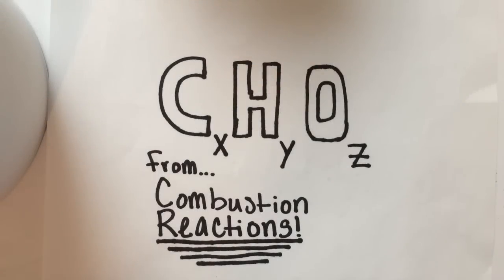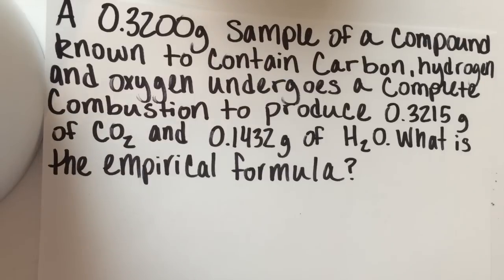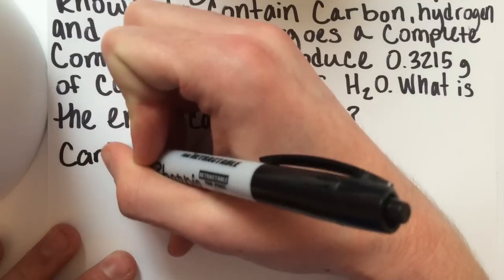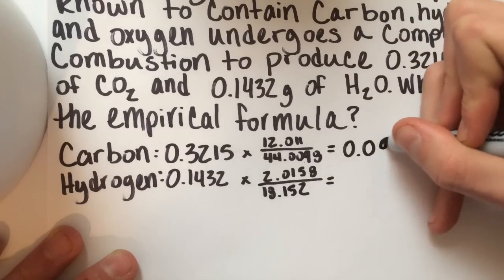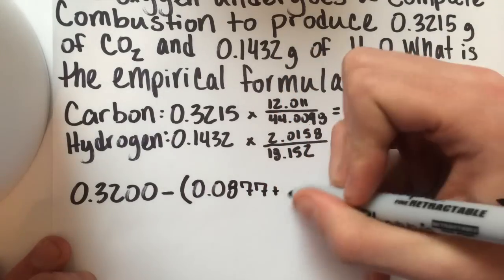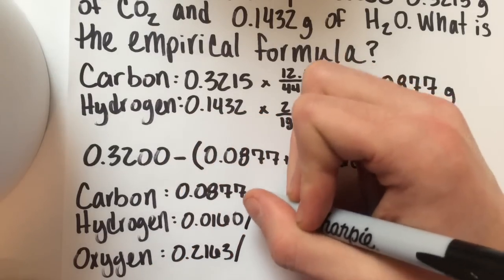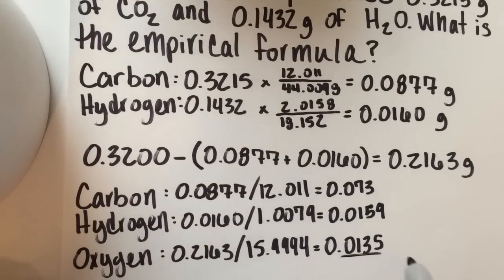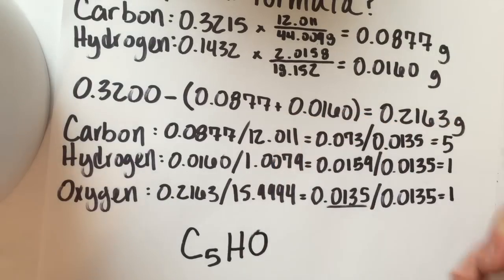How To: Find Empirical Formula From A Combustion Reaction (Combustion Analysis)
A video made by a student, for a student. Showing how to pull an empirical formula from a combustion reaction. Kansas University. Rock Chalk Jayhawk, KU!

IGNORE:
Stoichiometry. Biology. Chemistry. How to work practice problem. How to convert. moles to grams
. grams to moles. how to. doing chemistry practice problems. science. how. to. do. science. intro college chemistry level. problems. molecular weight. neutrality. acid. base. calculations. molar. mole. molar unit. grams. weight. chemical. formula. empirical. molecular. science equations. easy problems worked. made easier. made easy. density. mass. volume. how to find them. finding density. finding volume. finding mass. how to find molarity. how to find molecular weight of anything! all chemistry equations keywords